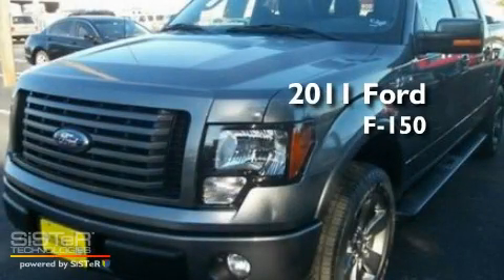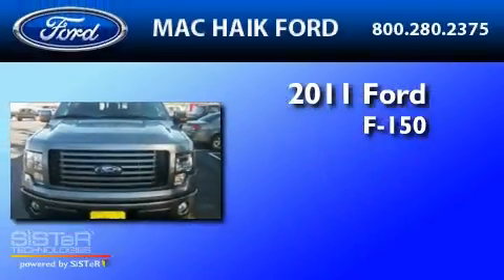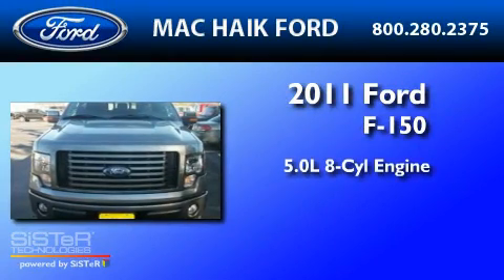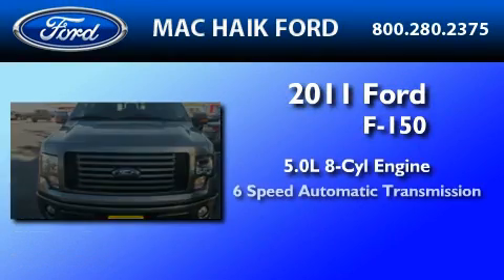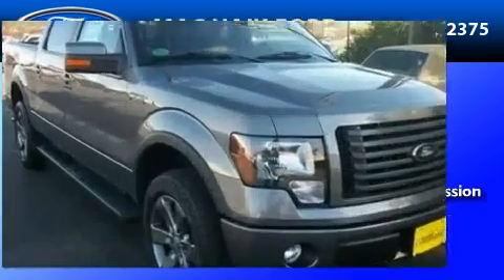2011 FORD F-150 Houston TX